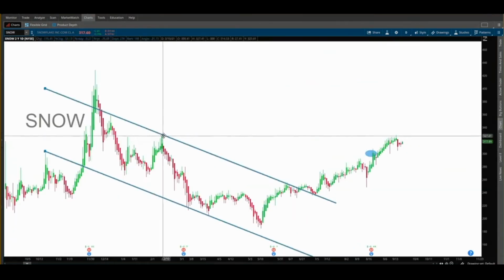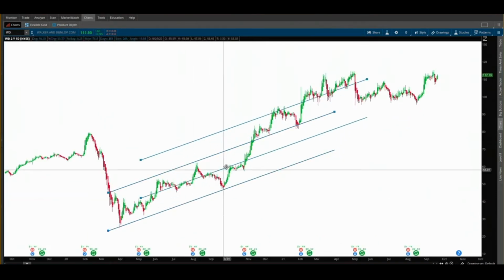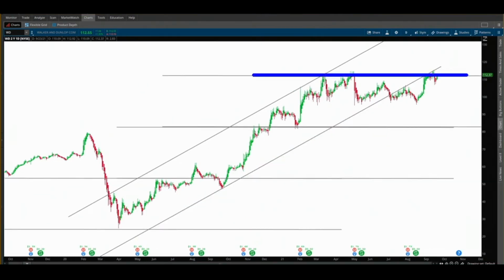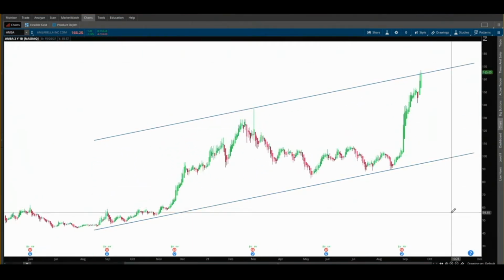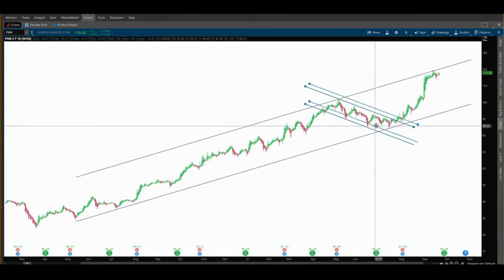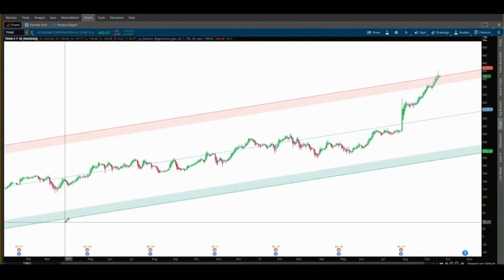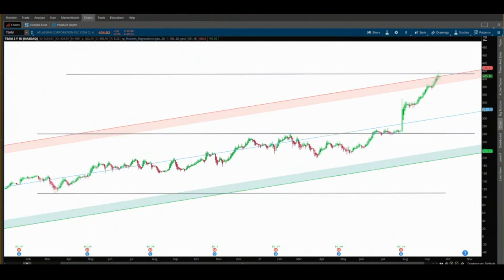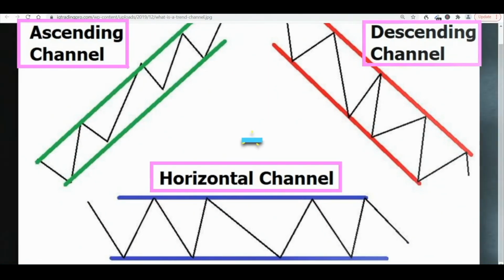Channel Trading Strategies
While we're on the topic of channel trading strategies, let's expand on our last video a little here. So we know there are 3 types of channels, but did you know you can combine them? Most of us are familiar with the horizontal channel, and it's a great tool to have in your pocket. Now take the diagonal channel, running it against support and resistance, and check for confluence on entry points and exit points.
As you'll see, it can clutter up your charts quickly even though it is effective. A much more reliable alternative is using the Polynomial Trend Indicator. Click on our videos, and find the playlist "Stock Trend" to learn more about this indicator that I use on EVERY trade! Or click the link here!